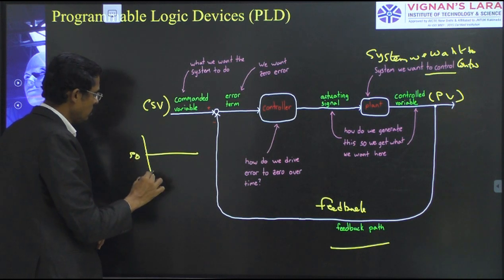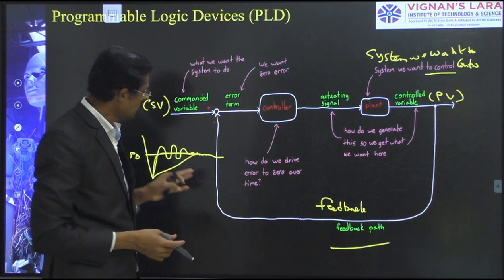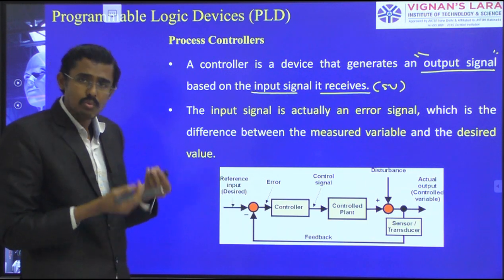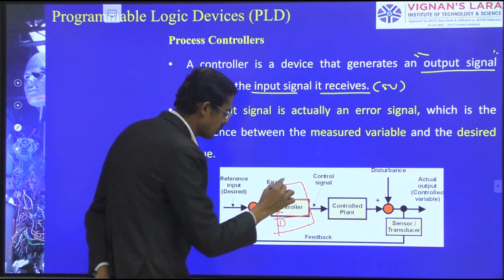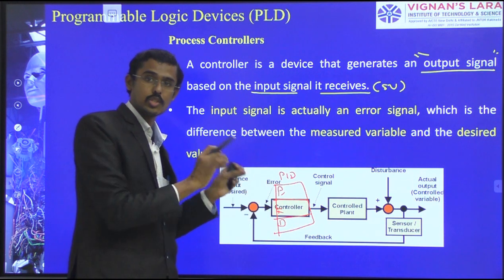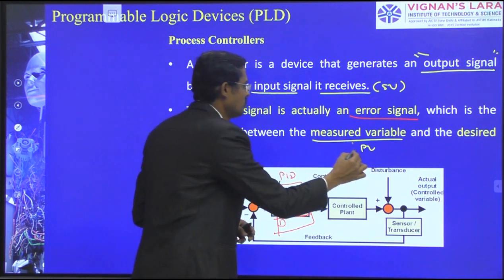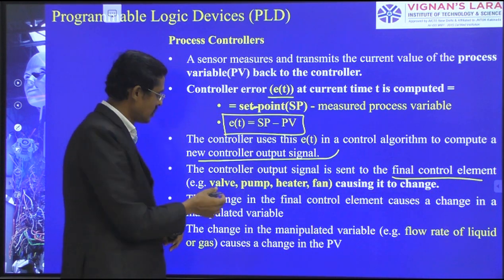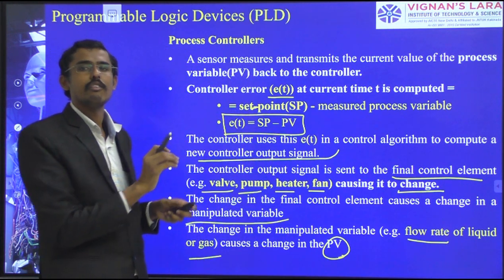Mechatronics-Unit 5: Class 1-JNTUK- Introduction-Processes Controllers-Characteristics of Controller